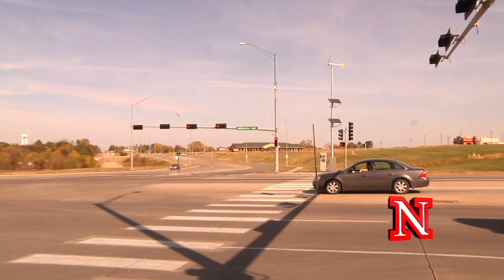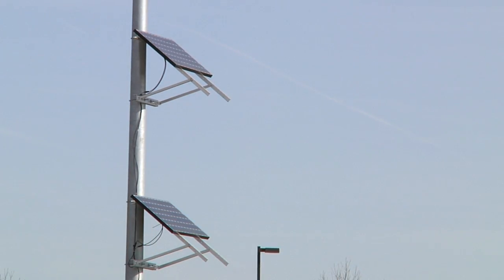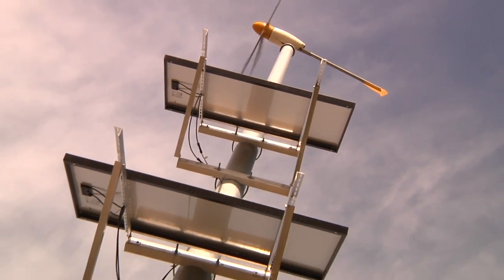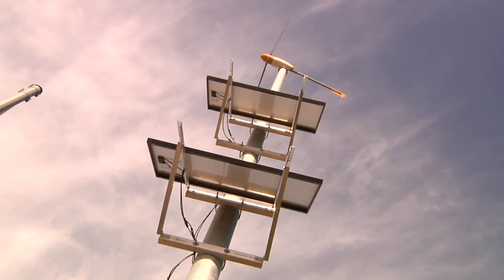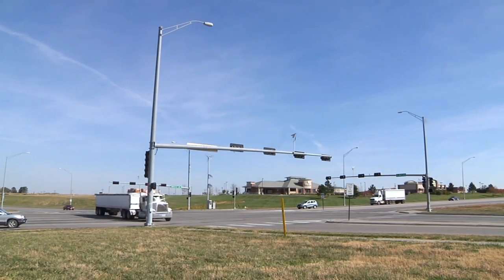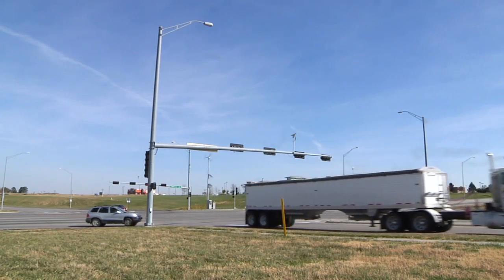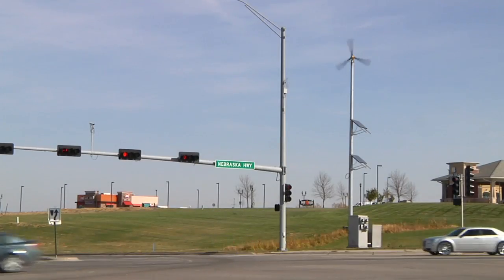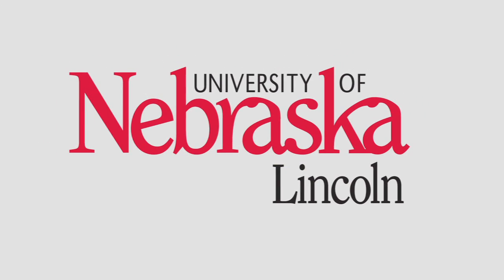Green Traffic Signals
University of Nebraska-Lincoln research tests solar and wind powered traffic signals.